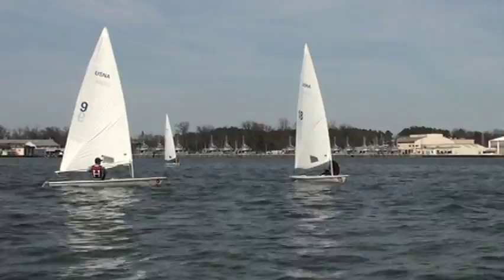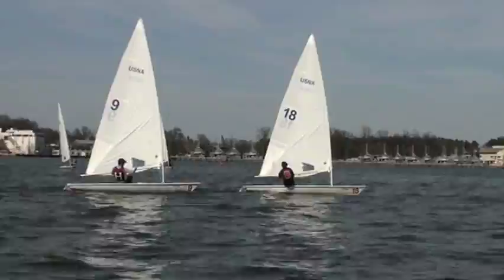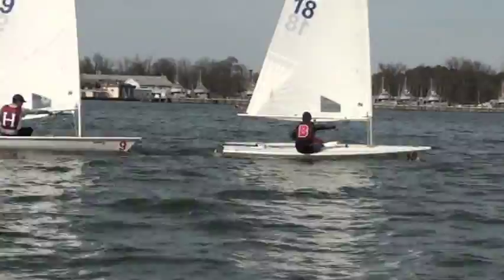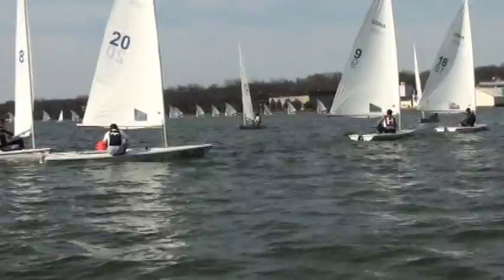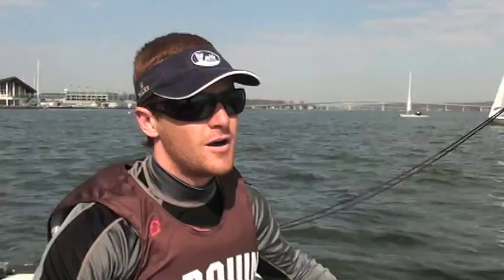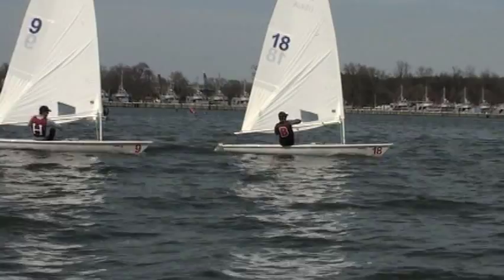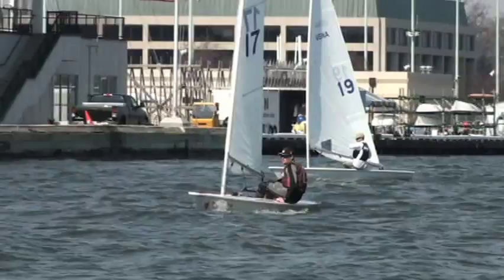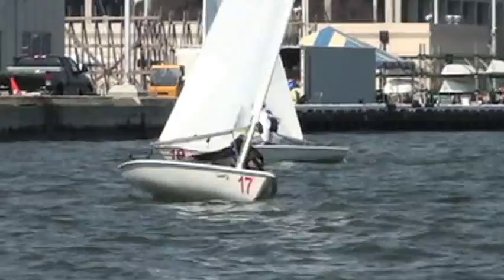Laser Sailing - Fred Strammer Roll Tack - from Sailgroove.org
From Sailgroove.org:
Groovy Move of the Week returns with a move that doesn't just happen once, but every time Brown University's Fred Strammer tacks. It doesn't have a name, so we'll just have to call it "The Strammer."  Video shot at the 2010 Truxtun Umsted Intersectional at Navy, March 20-21, 2010.